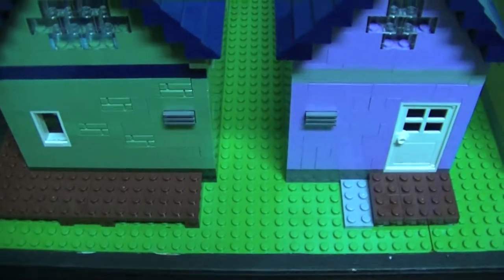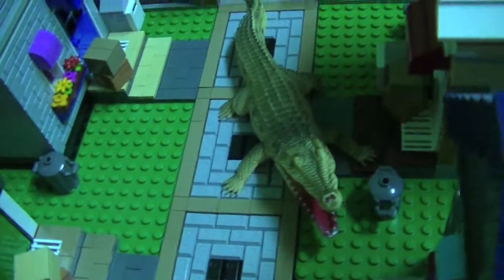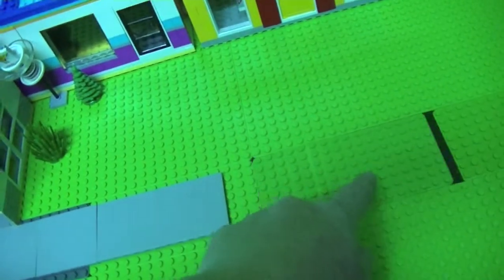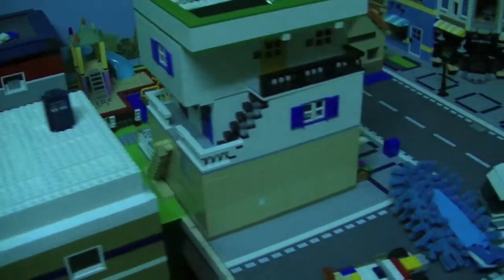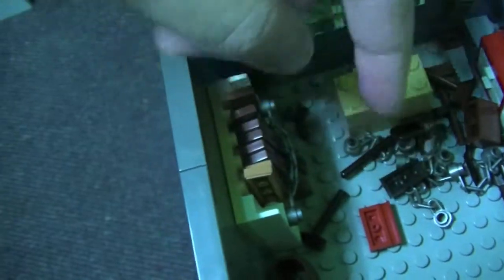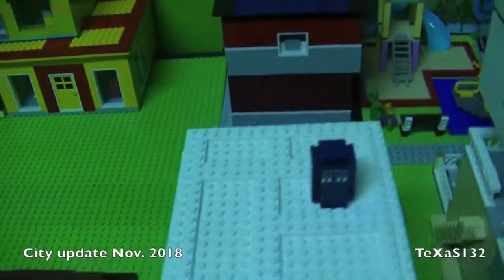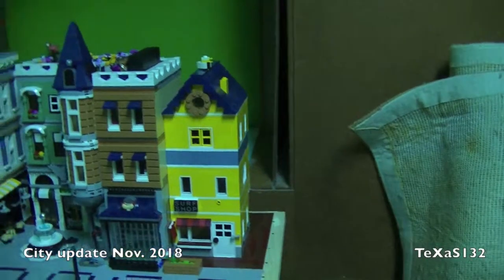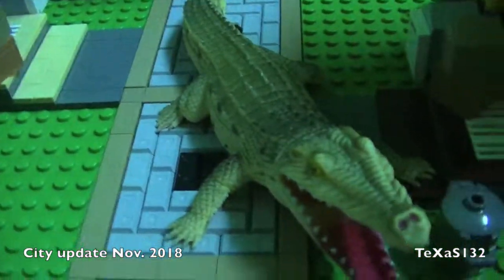Lego city street : TeXaS132 Update # 43 (November 2018)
the november city update a Giant alligator has been spotted in the city.
the sig figs have almost finished moving in to their new homes.